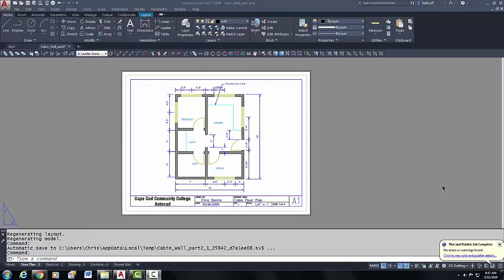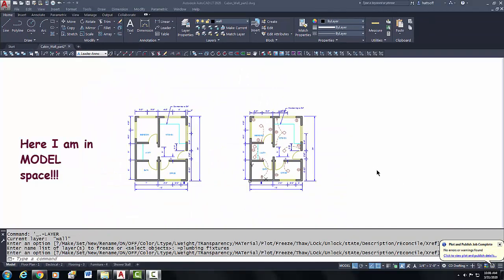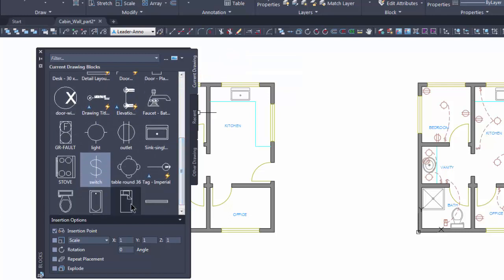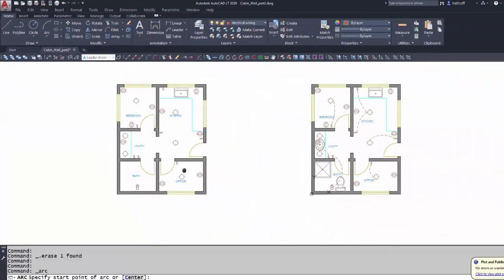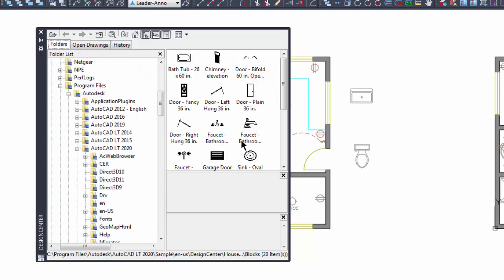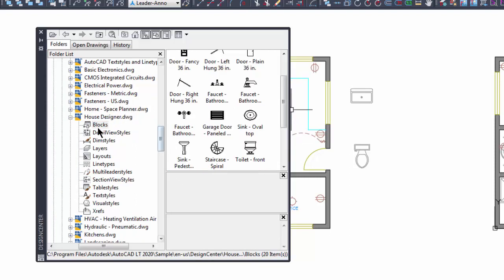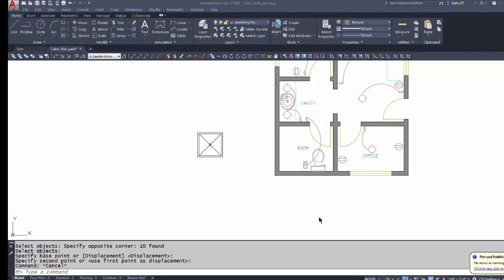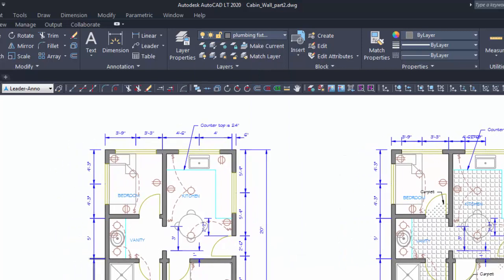Autocad 2020 Cabin Drawing Part 2 #77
For students taking a class.  In this PART 2 tutorial we will add blocks from the drawing file and the Design Center.